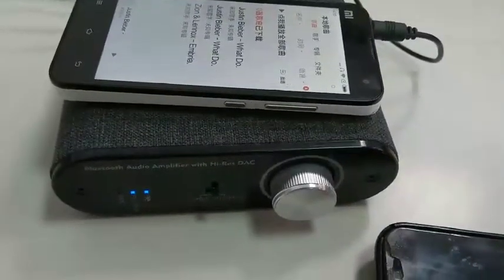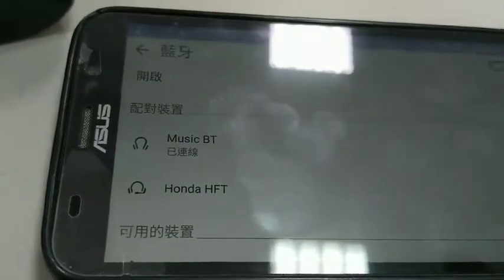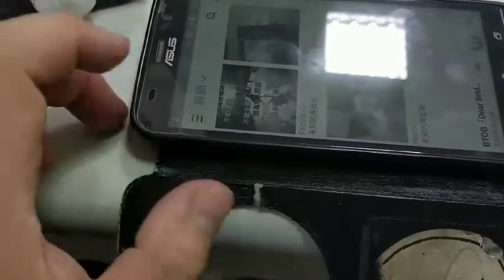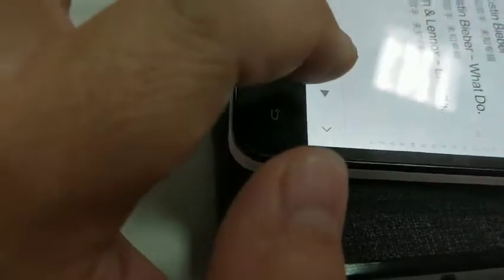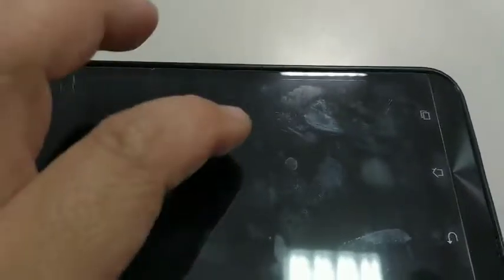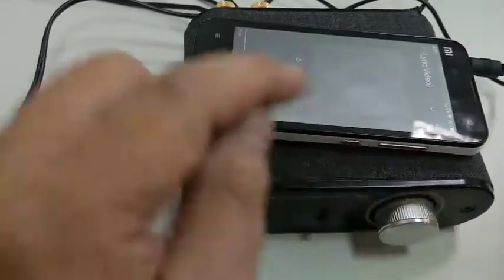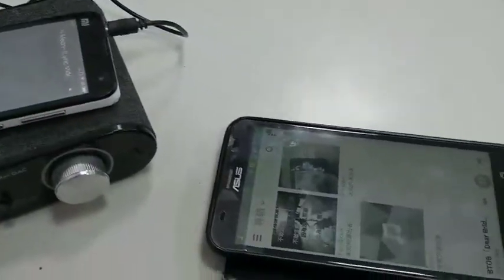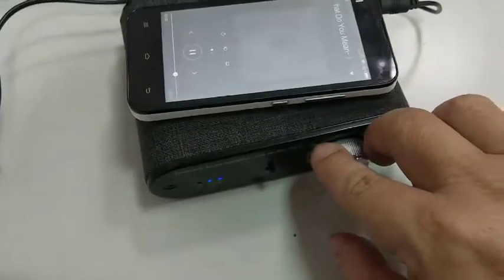A-1439 Hi- Res Bluetooth Audio Amplifier with DAC DEMO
When Bluetooth, Line In, and SPDIF has been connected, the priority is: 1. BLUETOOTH, 2. LINE IN, 3 SPDIF